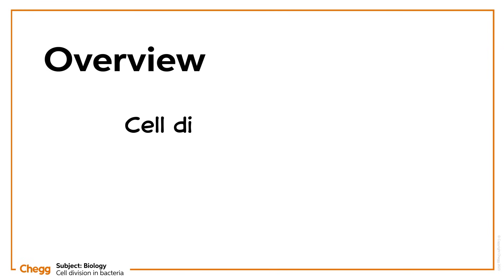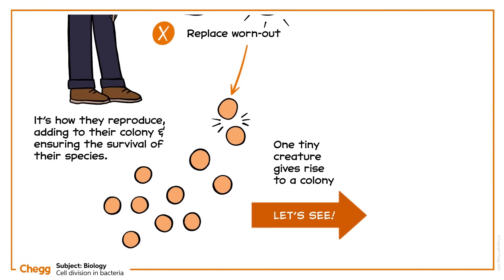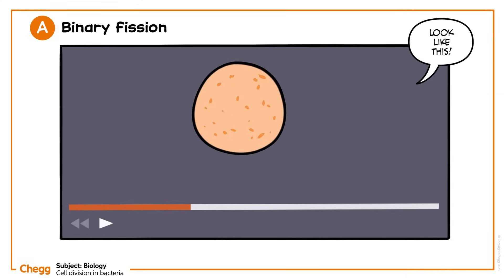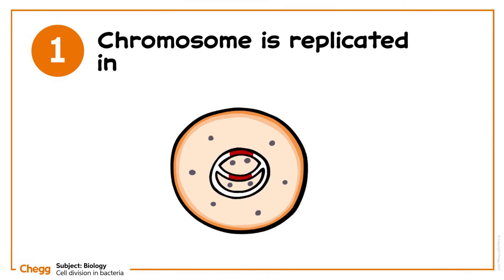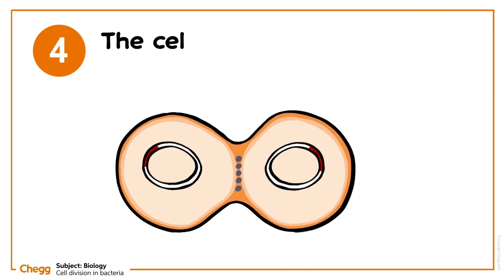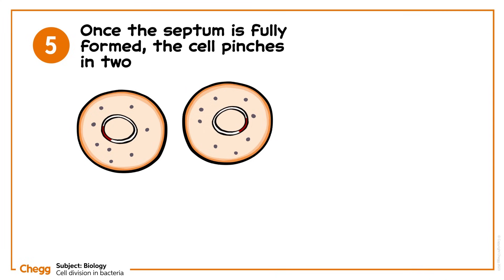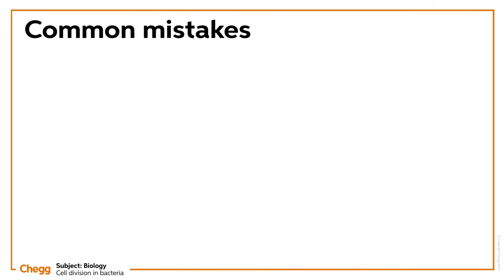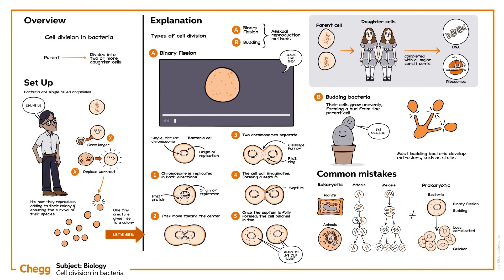Understanding Cell Division in Bacteria | Introduction to Biology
In this video, we're going deep on cell division, specifically in the realm of bacteria. We'll learn about the processes of the two different types of bacterial cell division - binary fission and budding - and touch on common mistakes with cell division in bacteria, including how to not confuse cell division with eukaryotic mitosis and meiosis.

00:00 Intro
00:05 Overview
00:14 Set up
00:37 Explanation
00:57 Binary fission
02:34 Budding
03:05 Common mistakes
03:23 Recap